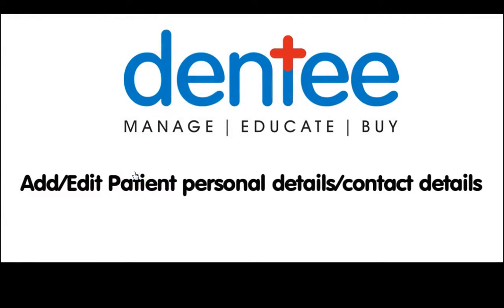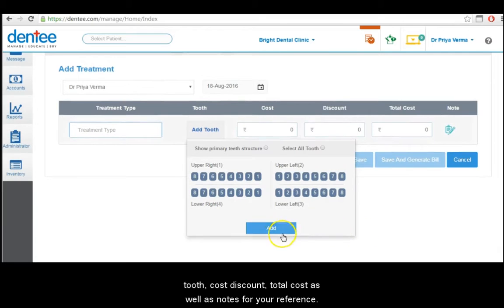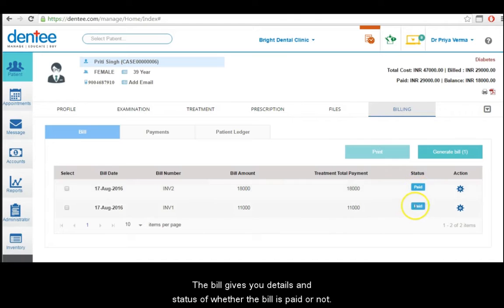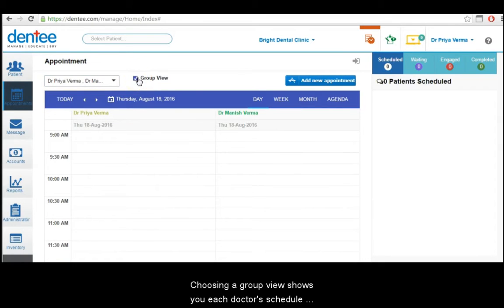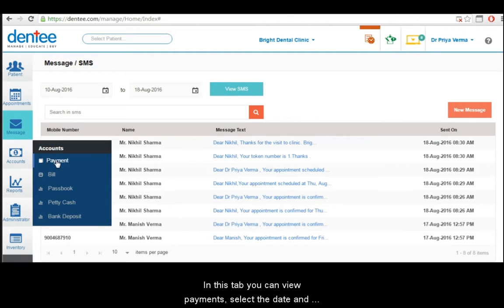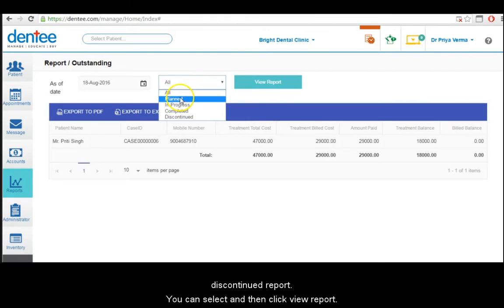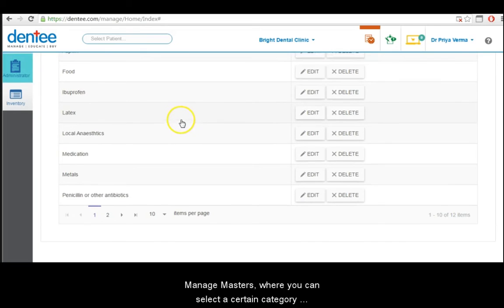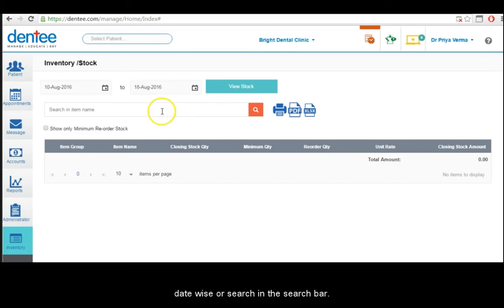DENTEE Edit Patient